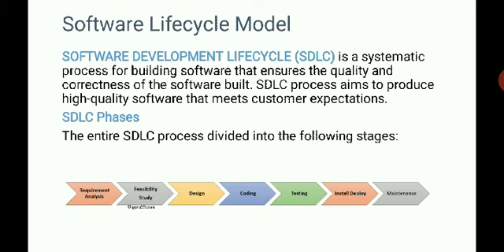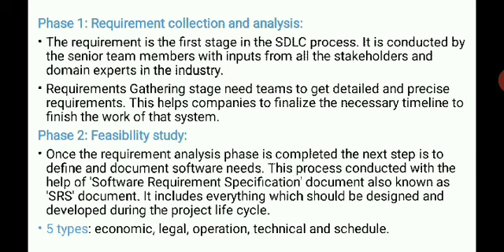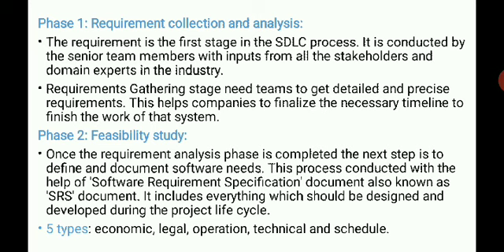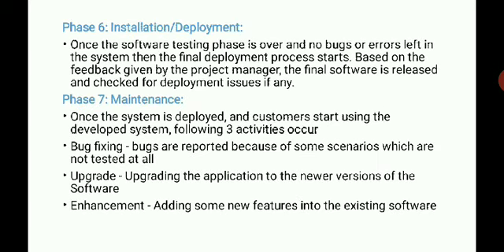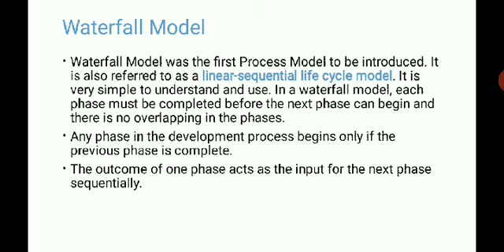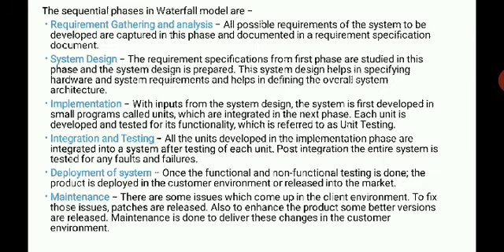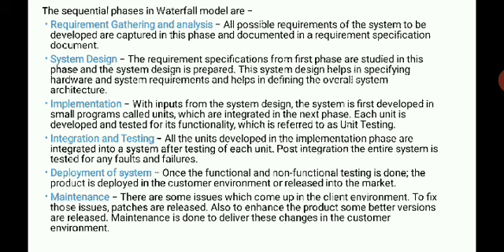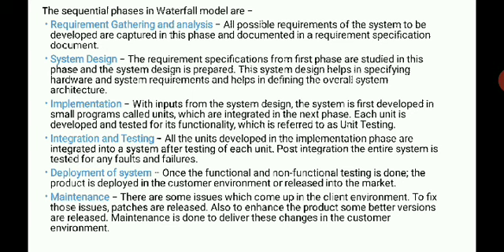SAITM B.Tech CSE Sem 6 Principles of Software Engineering Unit No 1 Lecture No 2